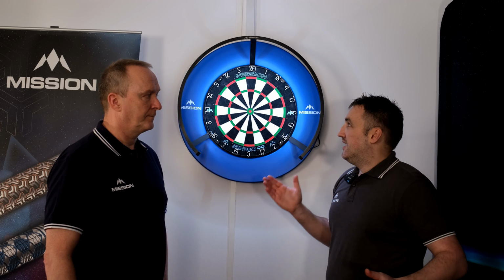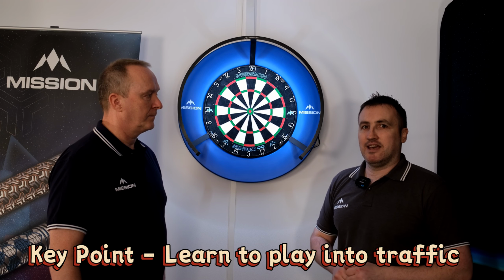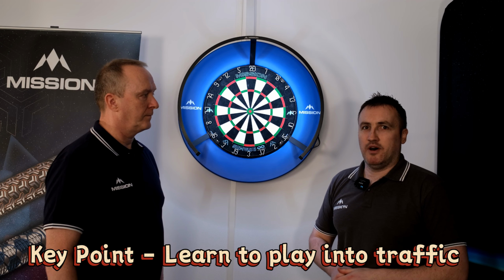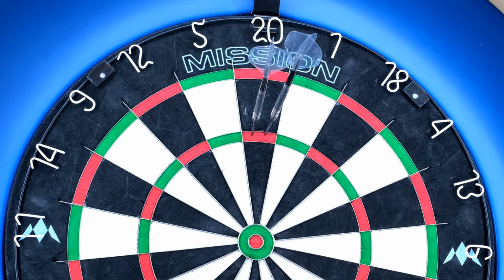How To Hit A 180 In Darts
A 180 is the pinnacle of darts perfection, the maximum score you can get in one visit. But hitting a 180 is always hard at first.

Matthew Edgar and Andy Cornwall talk you through the issues faced when trying to hit a 180 and provide you with some useful tips and tricks of the sport in order to help you hit a 180.